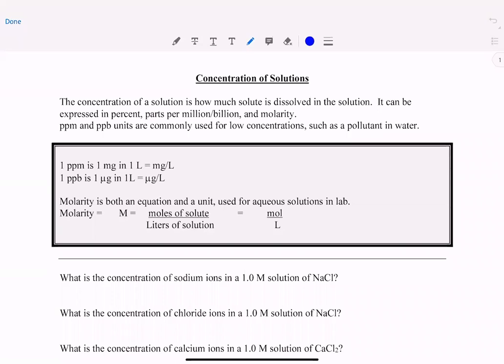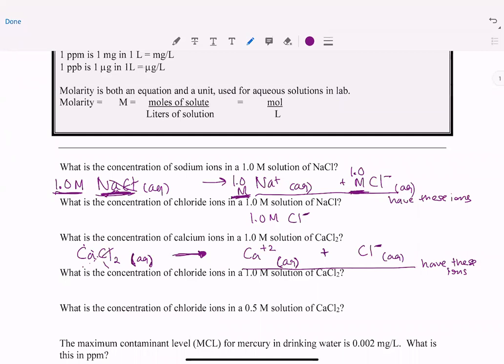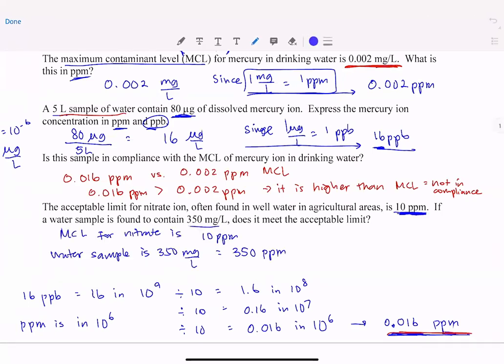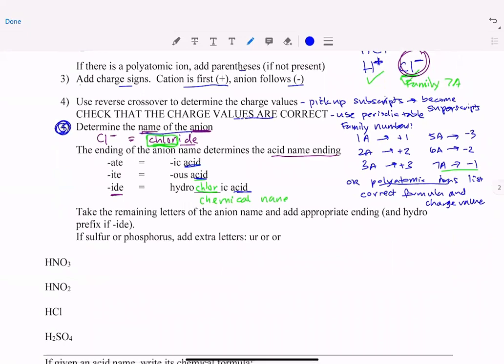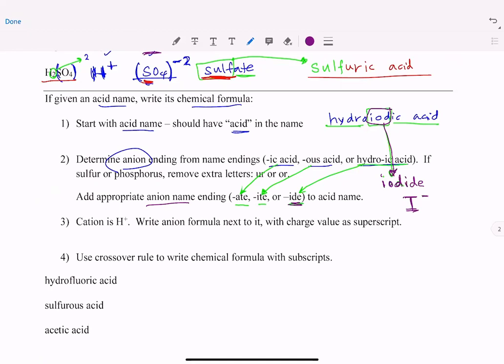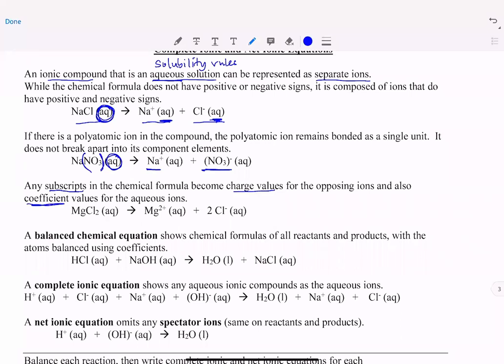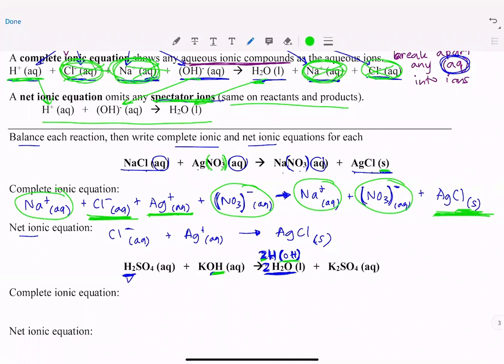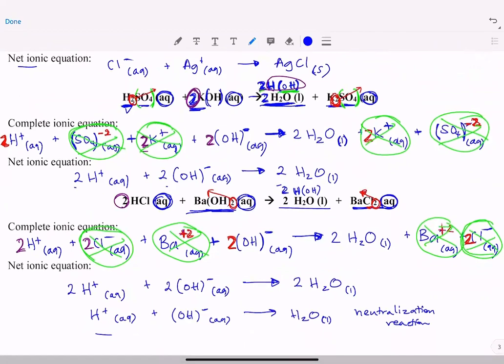8.2 Lecture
2 lecture worksheets: concentration of solutions and ionic equations